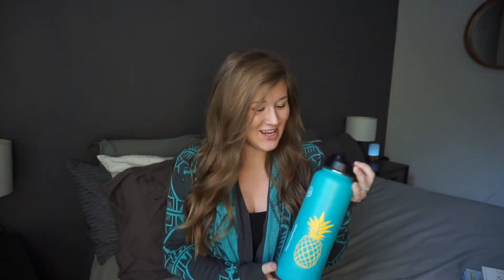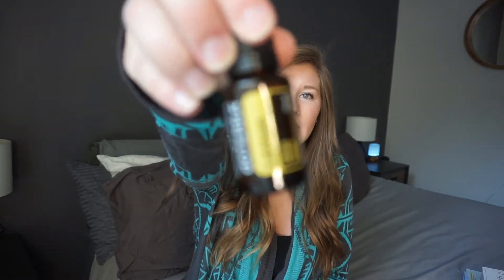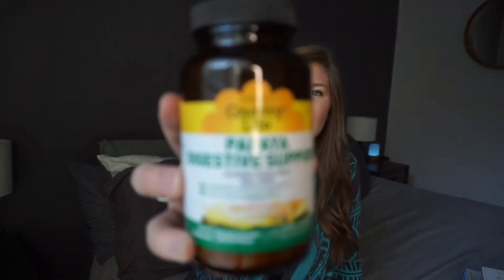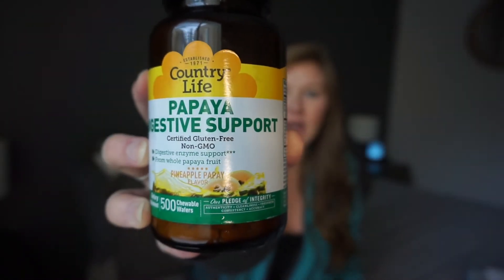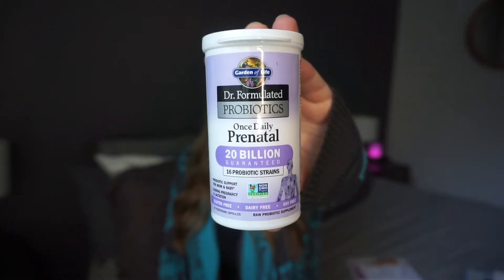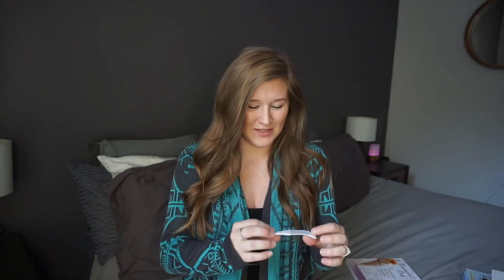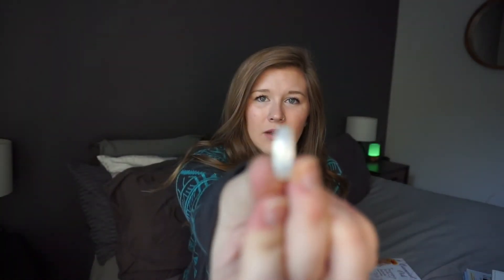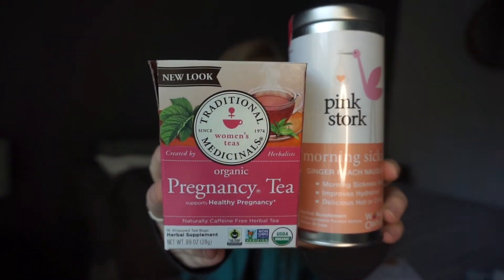FIRST TRIMESTER MUST-HAVES! | Products for Nausea, Digestion, Stress-Relief + More!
Hi friends! Today I am sharing my first trimester MUST-HAVES! I talk about my favorite products for nausea, digestion, stress-relief, and more. I also share the books I've been reading as my pregnancy progresses.

Books I'm Reading:
Essential Oils for Pregnancy, Birth & Babies
The Mindful Mom-to-Be
Real Food for Pregnancy
The Whole 9 Months
What to Expect When You're Expecting: shorturl.at/inqL6
The Mama Natural Week-by-Week Guide to Pregnancy and Childbirth

My All-Time Favorite Book on Pregnancy:
Pregnancy, Childbirth, and the Newborn
(The one I linked is the newest edition of this book, that's why it looks different from the one in my video!)

I hope you enjoy this video and find it informative. Peace, love, and baby dust to those of you in your ttc journey! :)
-Corinne